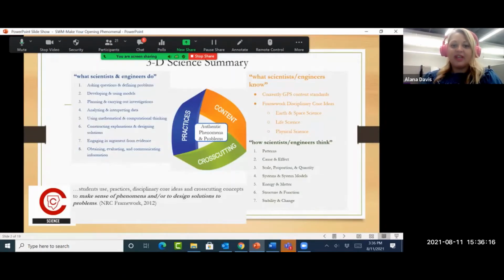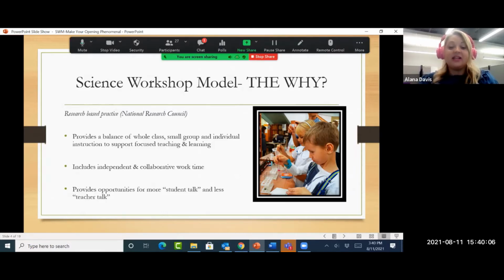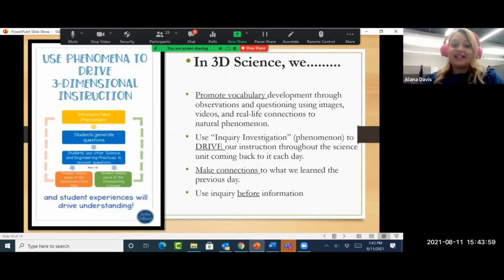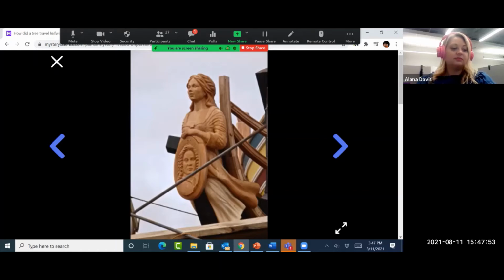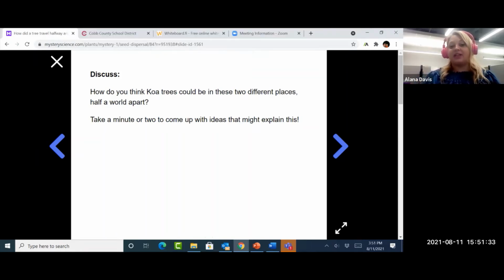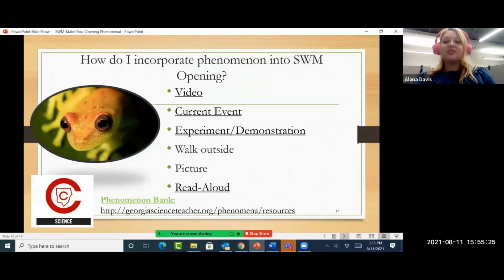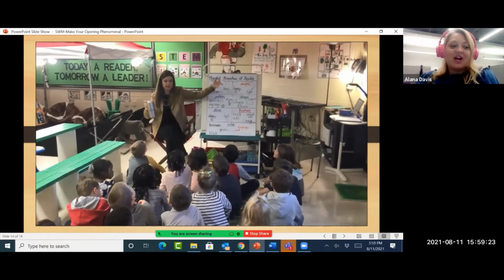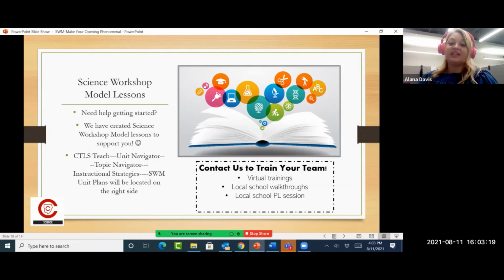SWM: Make Your Opening Phenomenal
In this professional learning video, science teachers will learn how to engage students with phenomena during the opening of a Science Workshop Model unit or lesson.  I model how to utilize a Mystery Science video-based phenomenon to prompt questioning from students, and share examples of different Guiding Question Board that can be used in the classroom to document student ideas.